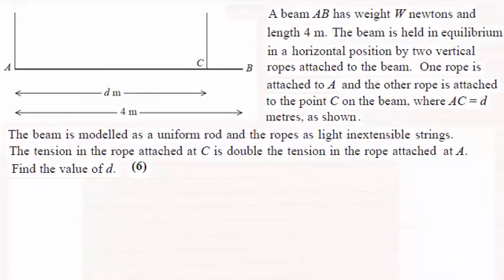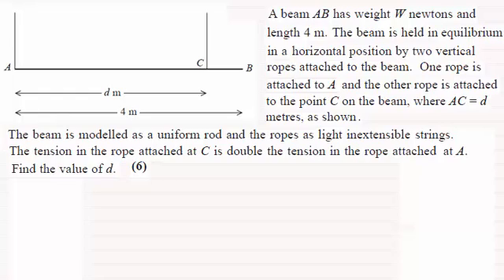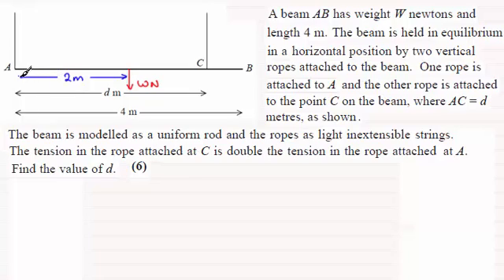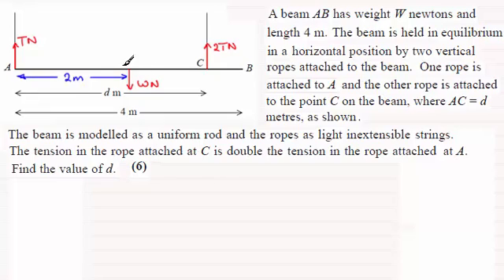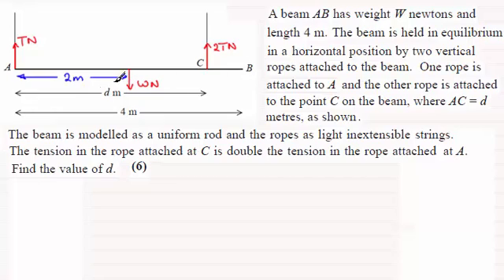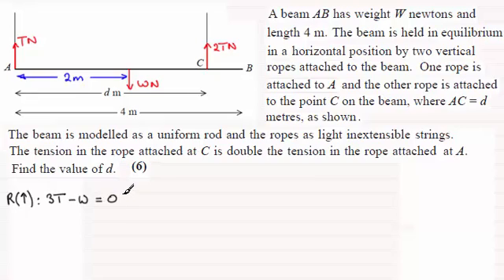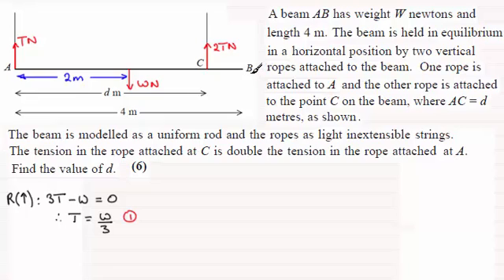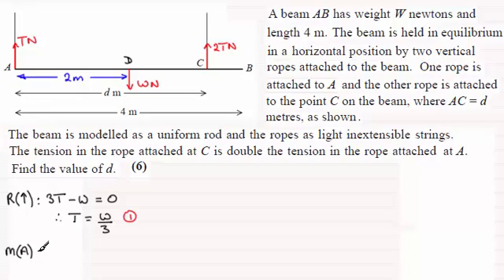Edexcel M1 Mechanics June 2014 Q4(a) : ExamSolutions Maths Revision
for the index, playlists and more maths videos on moments, mechanics and other maths topics.